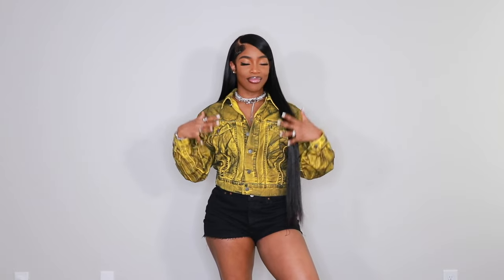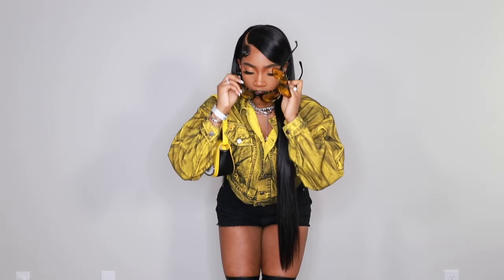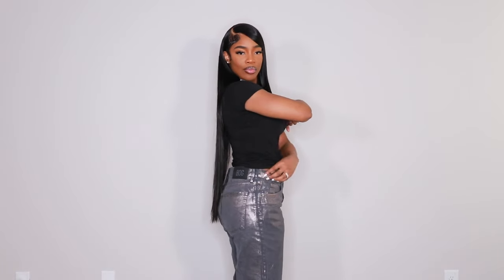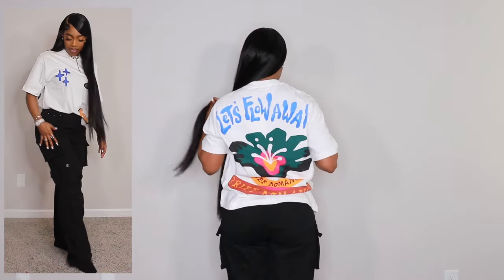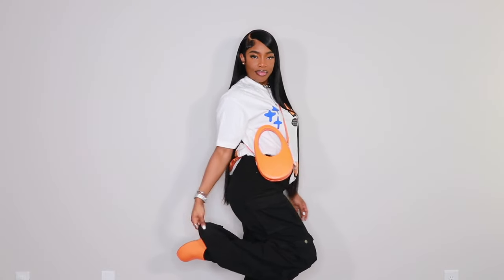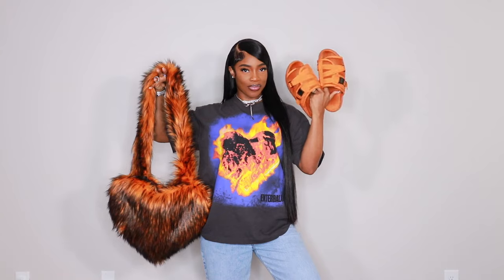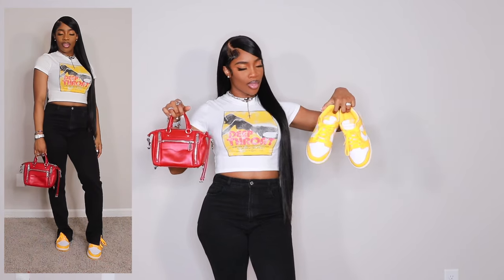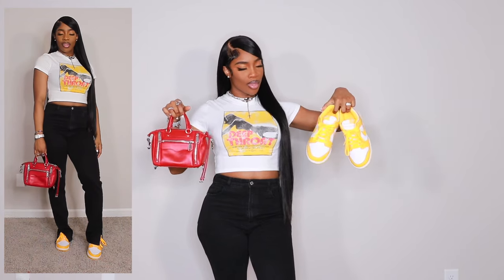Concert Outfit Ideas 2023 - Ft. Urban Outfitters, Zara, Fashion Nova. + More! (NO Heels Edition)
00:00 - 01:08 INTRO

LOOK 1 01:09
Yellow Denim Jacket
Black Denim Shorts (SIMILAR)
Black Thigh High Boots
Diesel Bag ( I HAVE DUPE, BUT THERE IS NO LINK ANYMORE)

LOOK 2 03:05
White Crop Top
Yellow Furry Bag
Orange Beanie SOLD OUT
Sunglasses NO LINK

LOOK 3 04:06
Black Fitted Tee
Metallic Jeans
Chunky Sneakers

LOOK 4 05:32
White Graphic Tee ZARA - NO LONGER AVAILABLE
Orange Crossbody Bag

LOOK 5 06:51
Flame Heart Graphic Tee KID CUDI MERCH
Light Wash Baggy Jeans 32

LOOK 6 07:39
Black Split Hem Jeans
Red Zipper Bag
Yellow Dunks
Red Beanie

LOOK 7 09:11
Black Crop Top
Black Leggings
Black Crossbody Bag
Rick Owens

LOOK 8 10:24
White Long sleeve Top
Yellow Shoulder Bag (Mustard Sold Out)
Scrap Dunks

CONCERT OUTFIT IDEAS FOR SPRING 2023